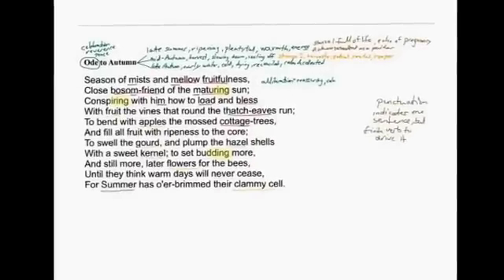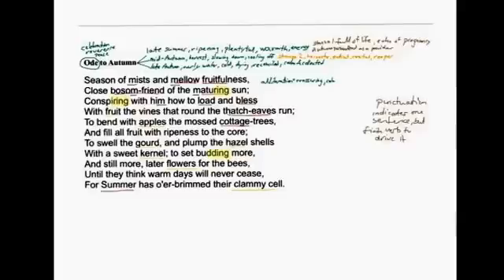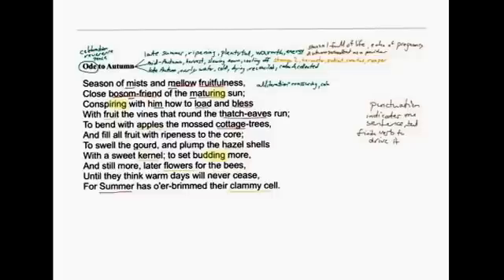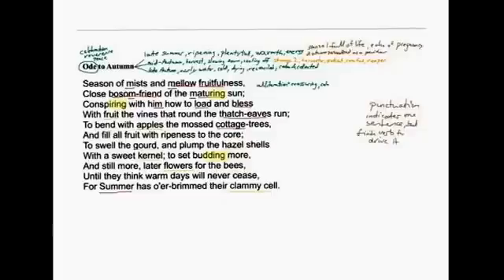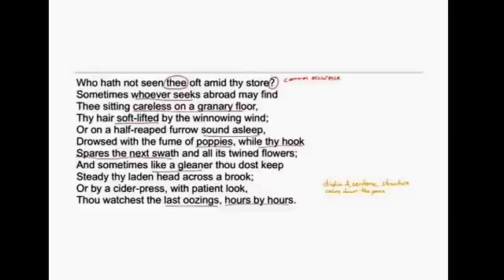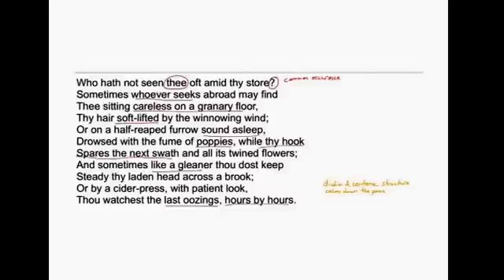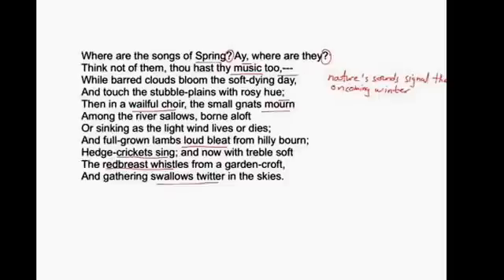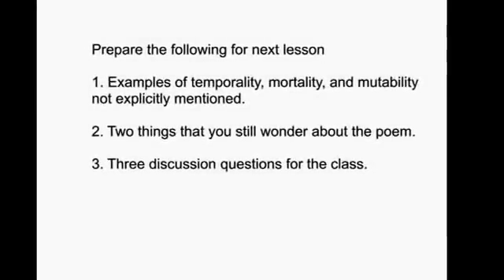Ode to Autumn Brief Analysis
Brief flipped lesson on Keats' poem.